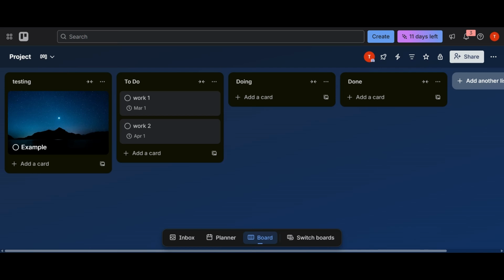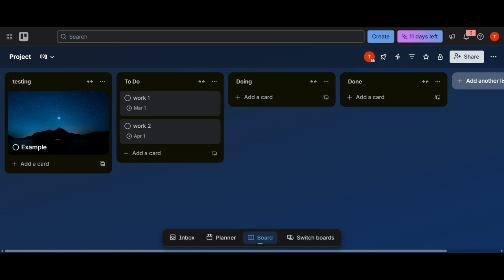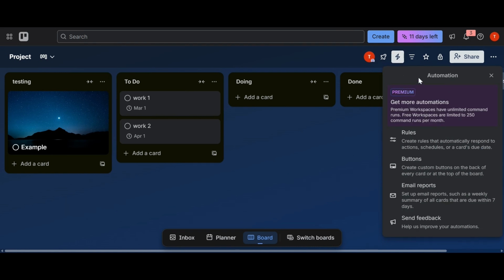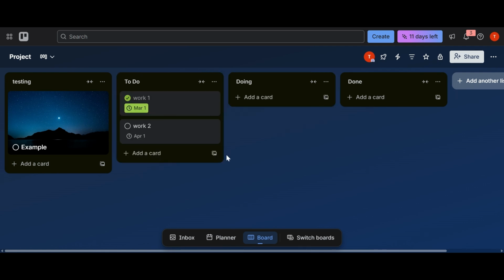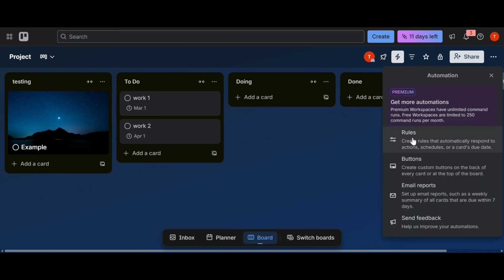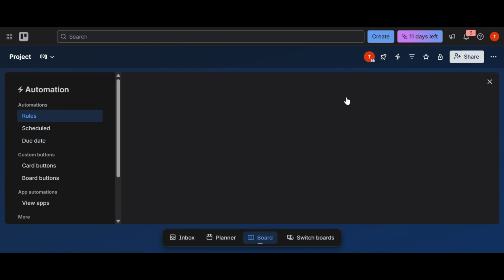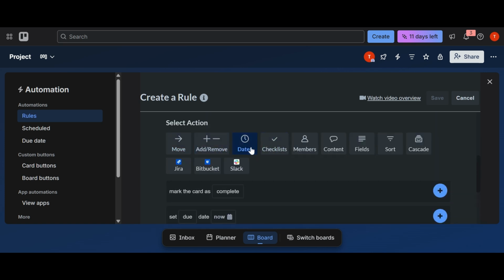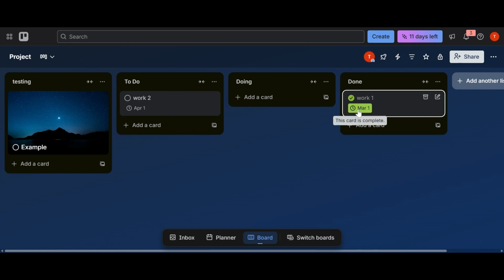How To Automate Trello (2026 Easy Guide)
Learn how to automate Trello using Butler, Trello’s built-in automation tool. Set up powerful rules in minutes and save hours of manual work.

Timestamps:
0:00 Introduction
0:31 What Is Butler Automation?
1:05 Open Your Trello Board
1:18 Click Automation
1:32 Create A Rule
1:58 Set The Trigger
2:24 Set The Action